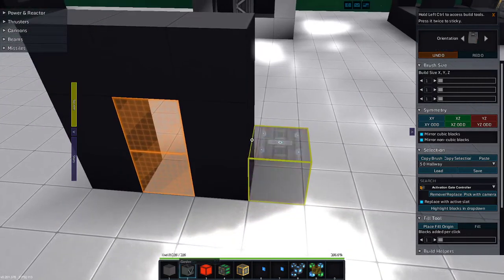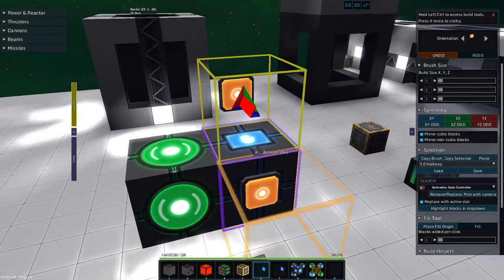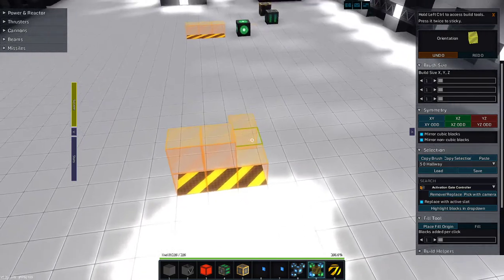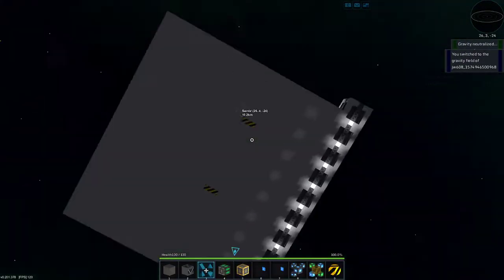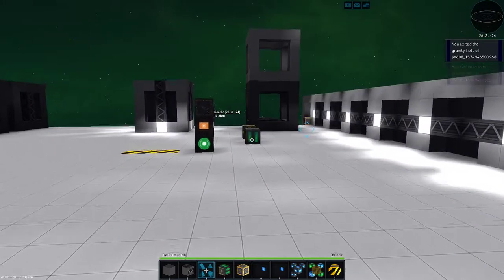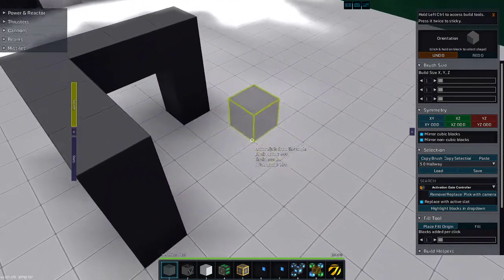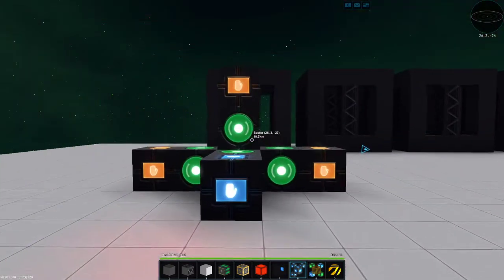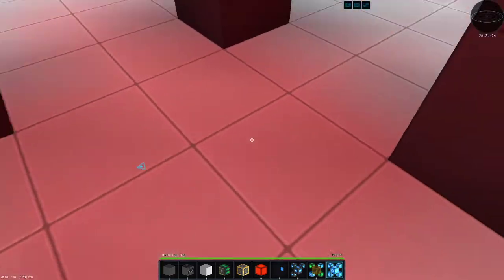Area Trigger Refresher - StarMade S2-415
Today I refresh my knowledge of area triggers.